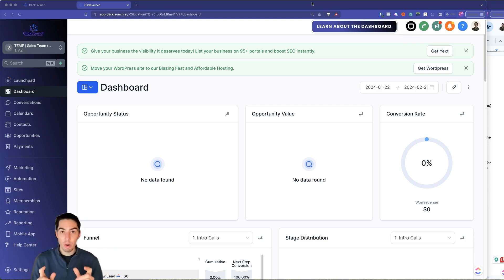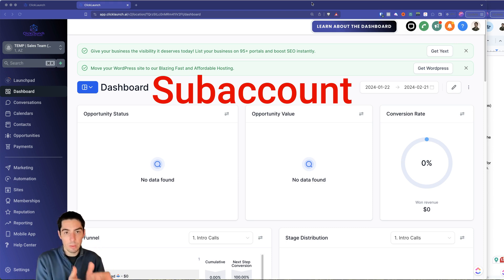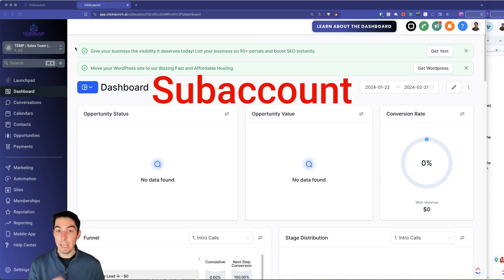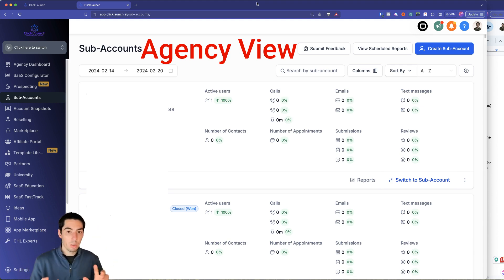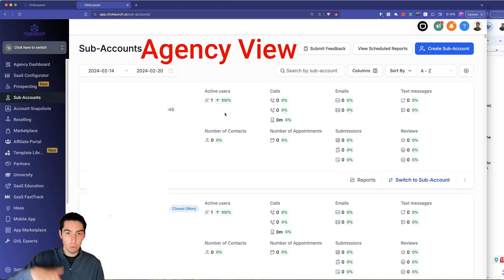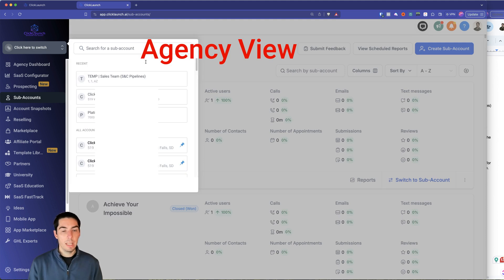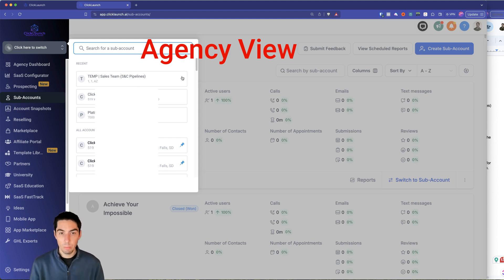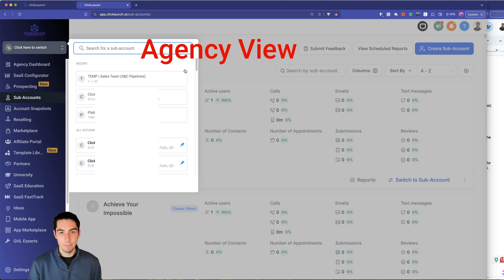Sub-Account vs Agency View: Key Differences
This video is one of them from the snapshot setup guide when you get my snapshot above.

In this video, I break down the structure of HighLevel to help you grasp the difference between the sub-account view and the agency view. Think of the sub-account view as the heart of your operations where your clients, contacts, and all the magic happen, while the agency view is your command center to manage all your sub-accounts and settings.

The information contained on this YouTube Channel and the resources that are available for download/viewing through this YouTube Channel are for educational and informational purposes only.​